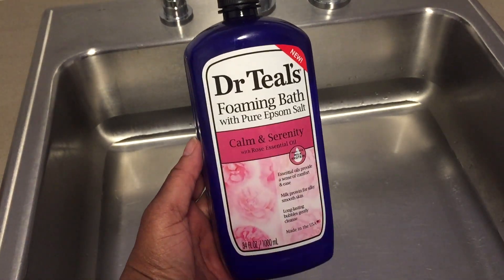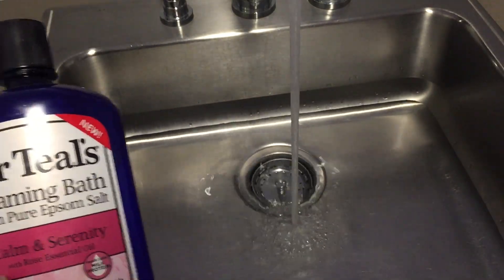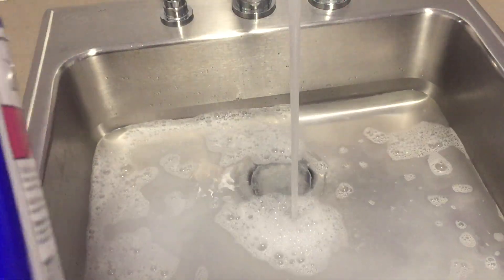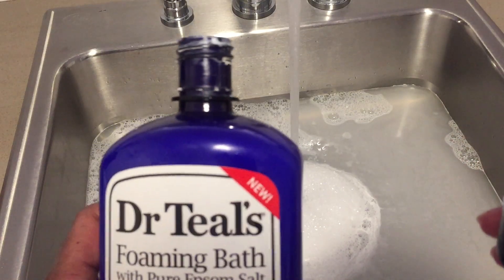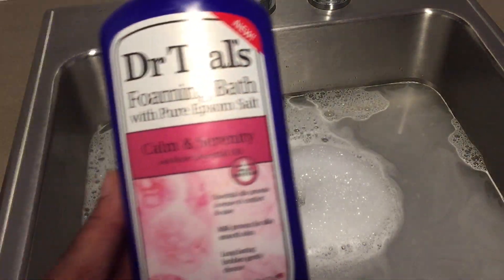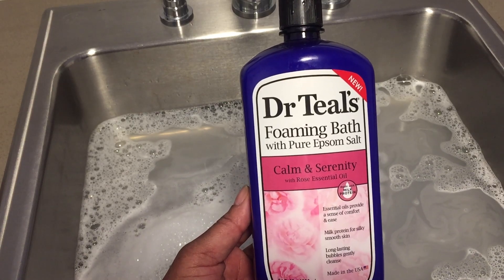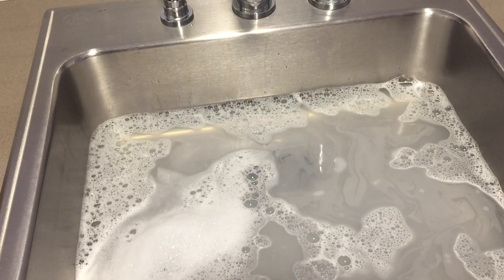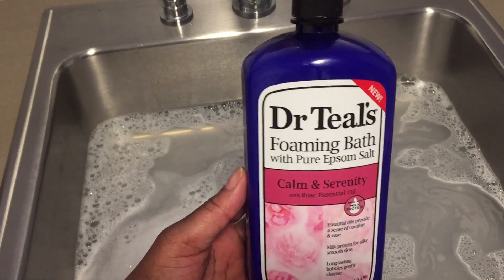My thoughts: Dr Teal's Foaming Bath Milk & Rose Essential Oil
✅ Dr Teal's Foaming Bath Milk & Rose Essential Oil
✅ Best Sellers in Bath Salts